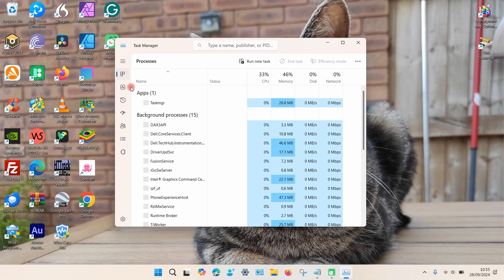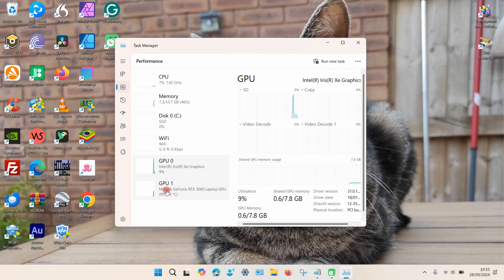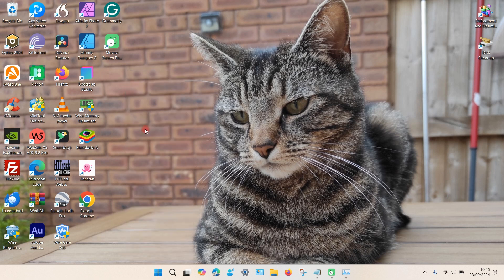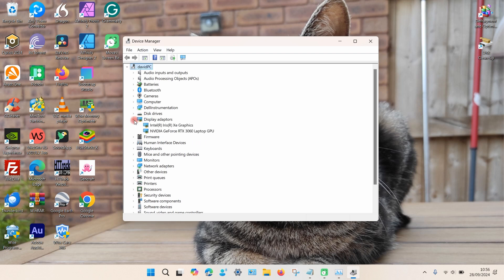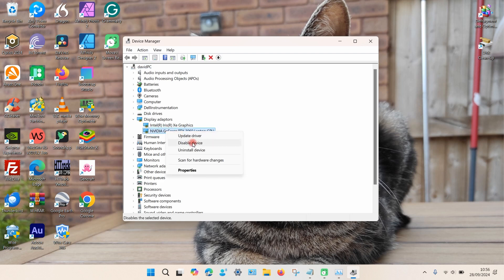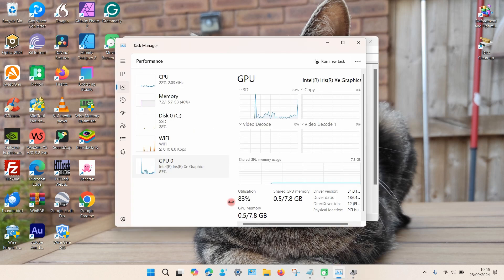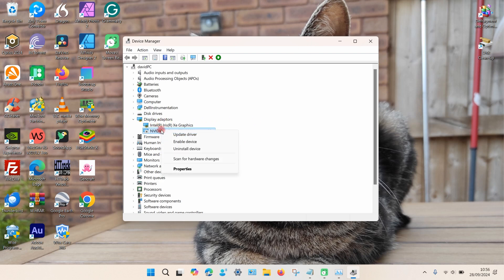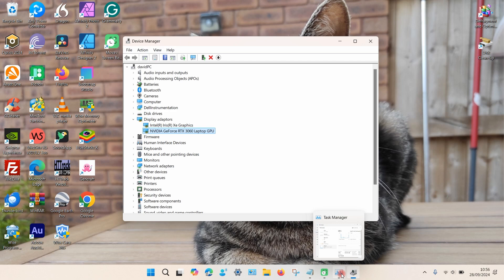How to Disable a Nvidia GPU on Windows 11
If your Windows 11 PC has a dedicated graphics card/GPU, such as Nvidia, you can disable this through the device manager, and just use the built-in GPU such as Intel or AMD.